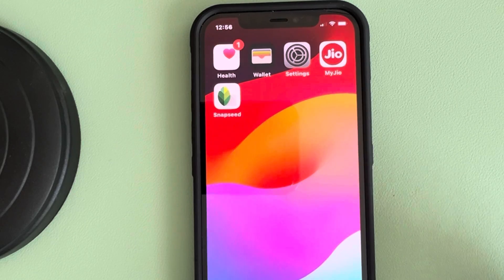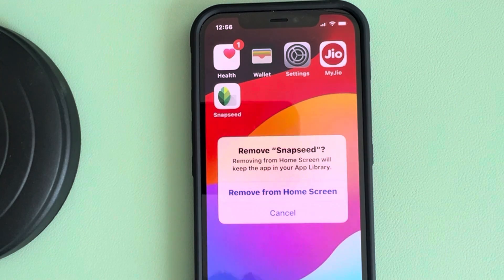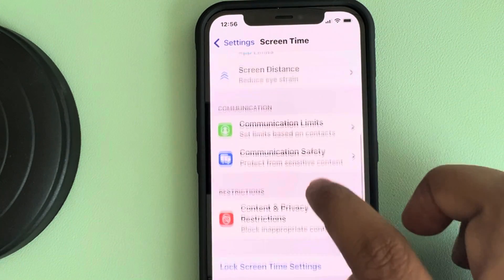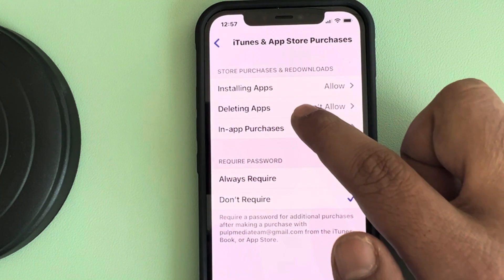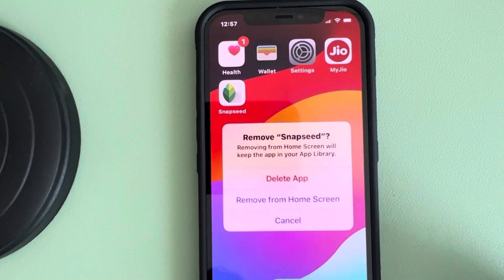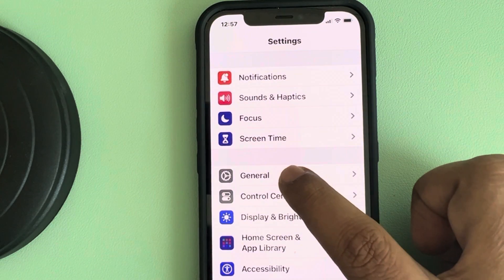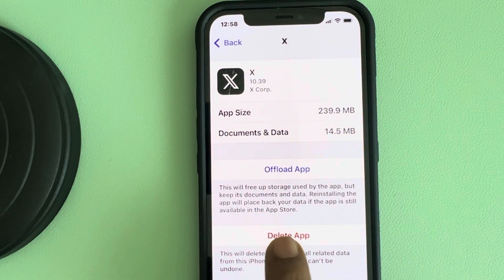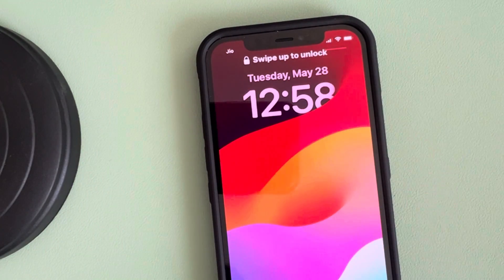Delete app option missing in iPhone : Fix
Delete app option missing in iPhone, only remove from Home Screen option is available: Fix